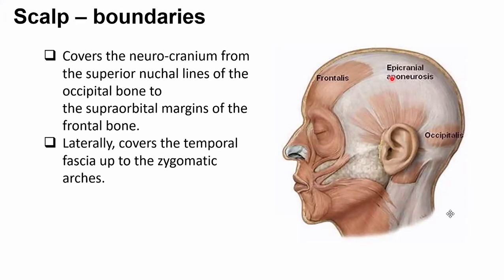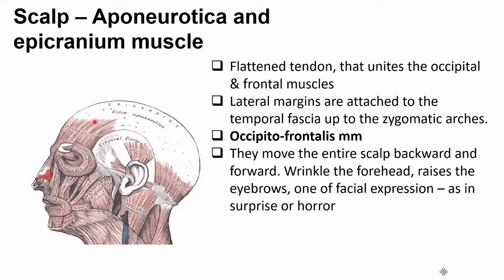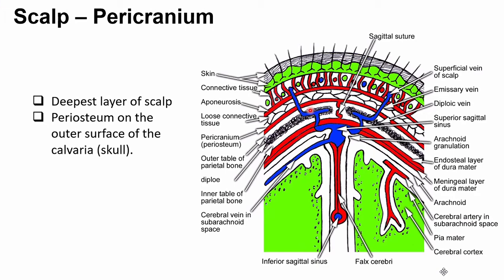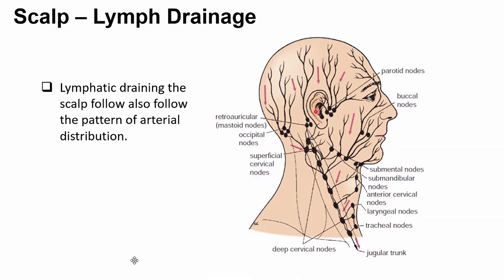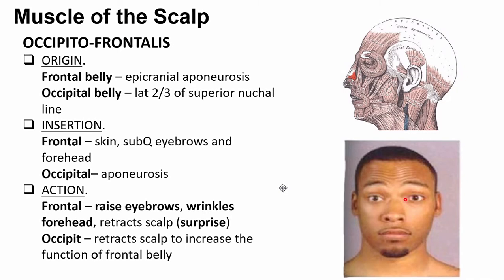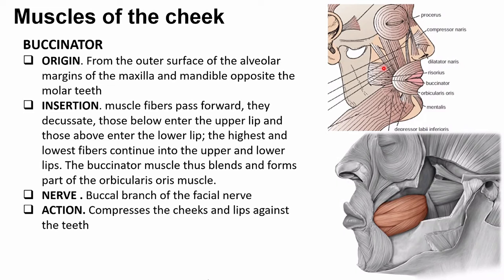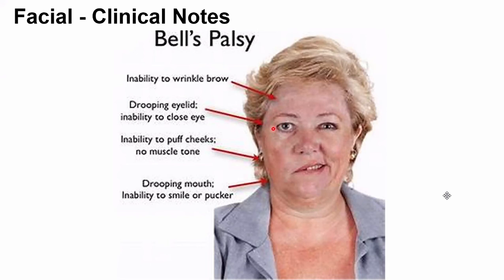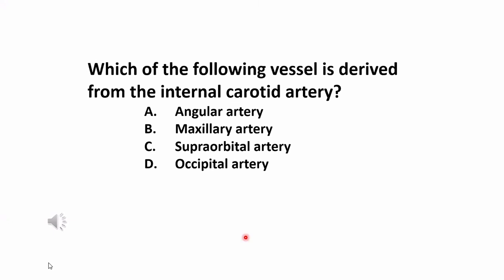SCALP AND FACE